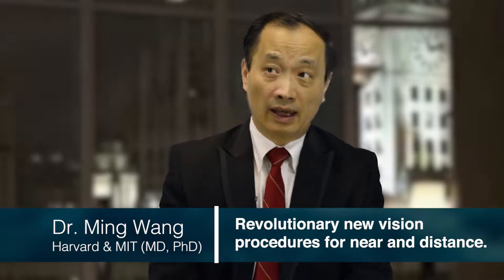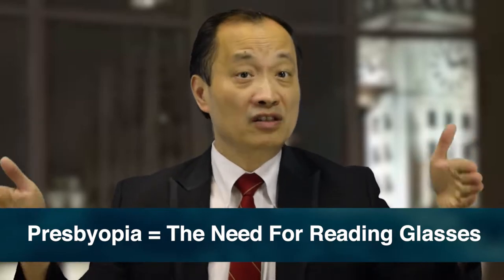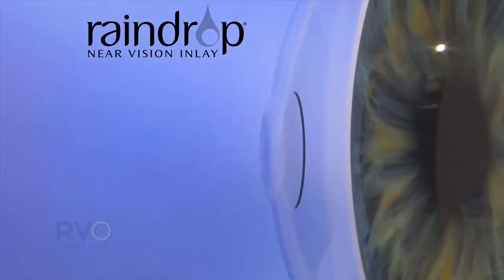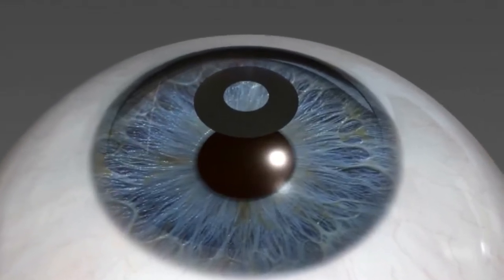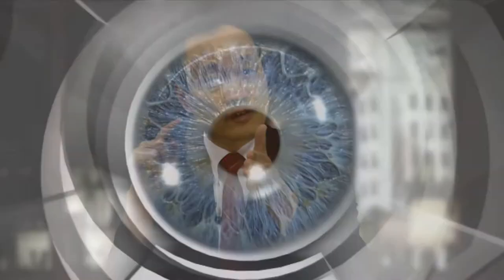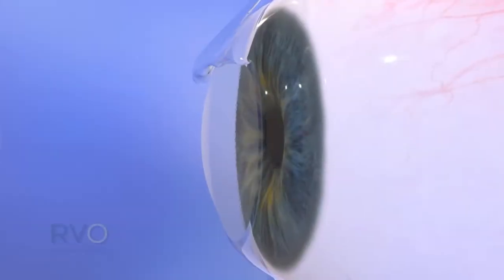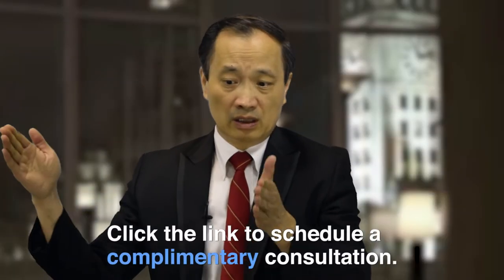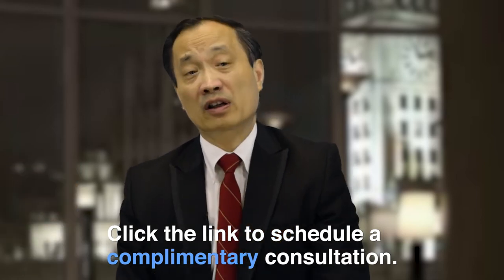Dr. Ming Wang (Harvard & MIT; MD, PhD) - Revolutionary New Solutions For Reading Glasses